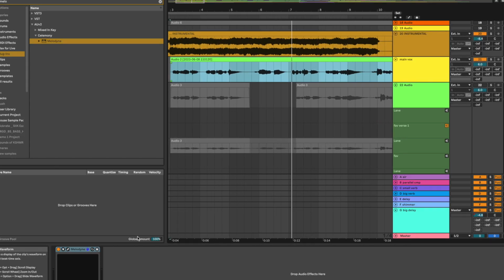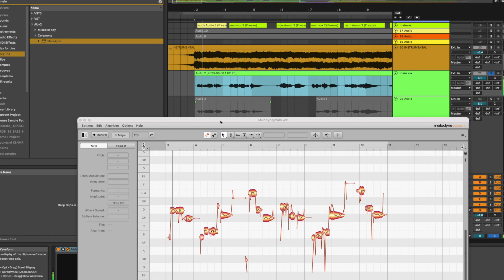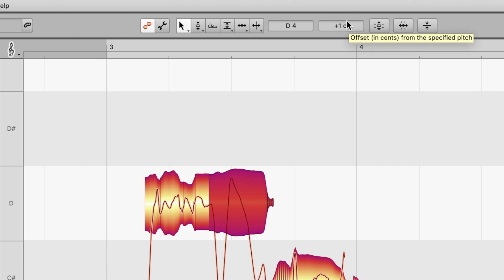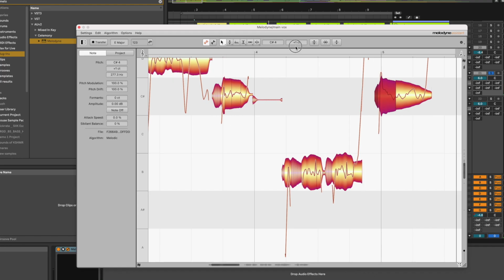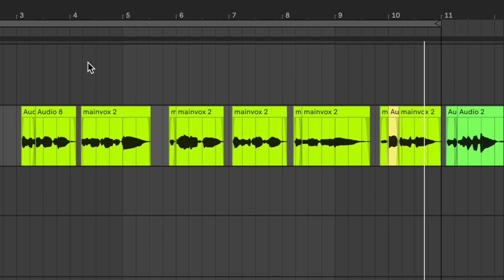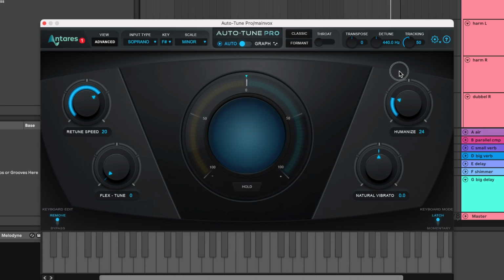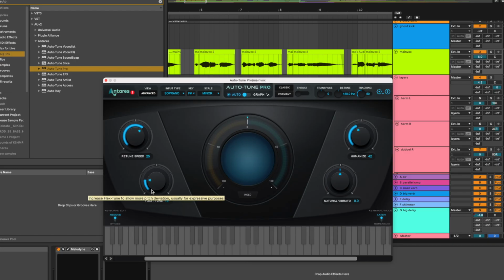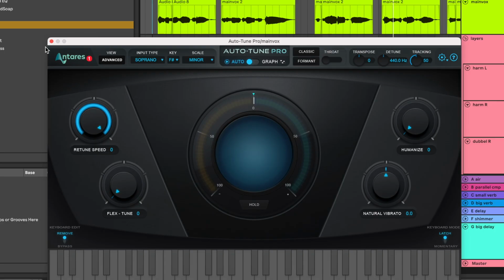EDM Vocal Production Part 2: Pitch correction with Melodyne and Autotune